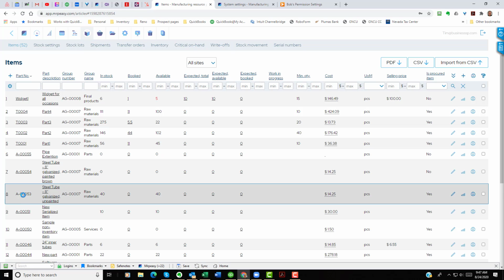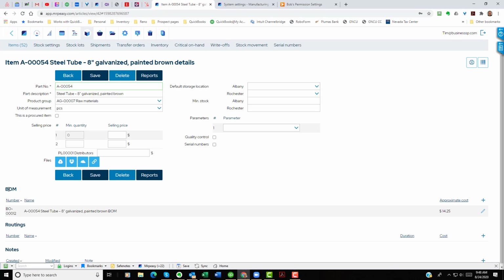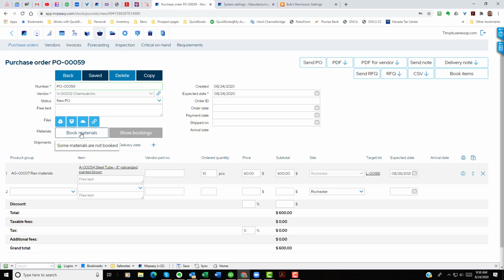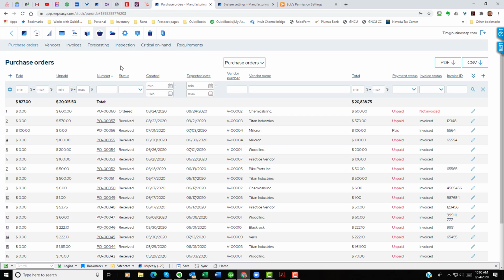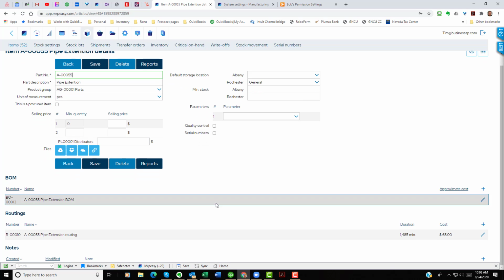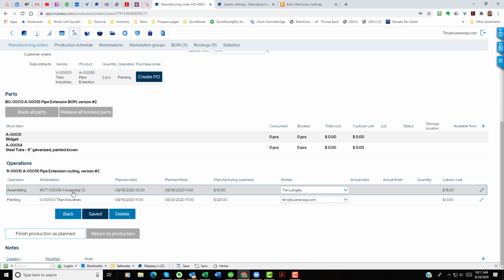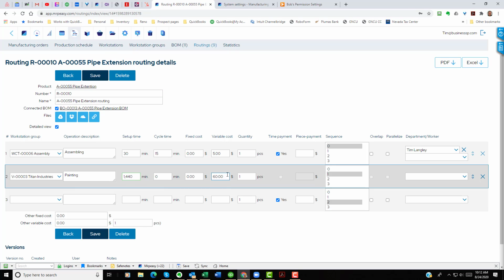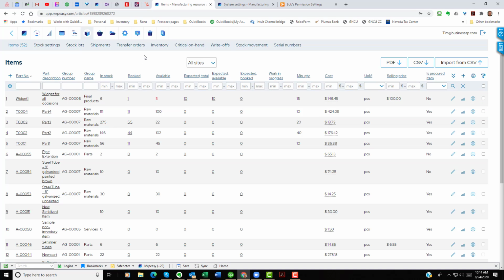MRPE - Subcontracting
Using the Subcontracting feature in MRPeasy.  It may seem complicated at first, as this is a unique way of setting up a subcontracting request in a manufacturing software program.   However, it actually works pretty well.